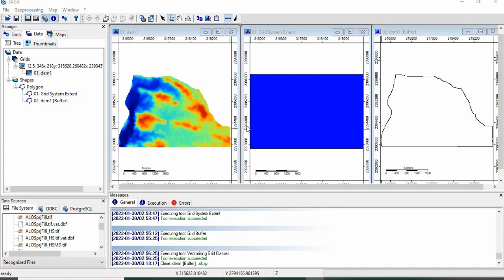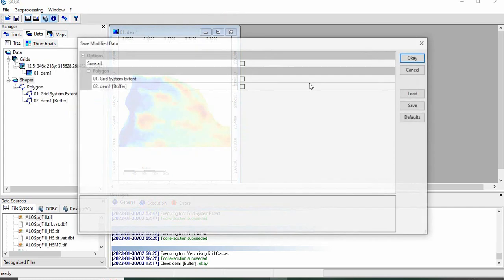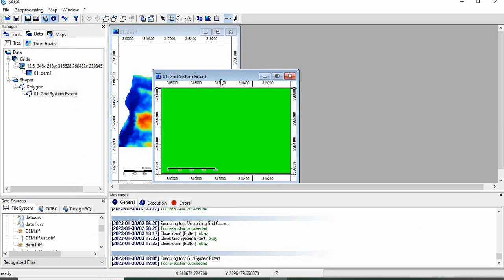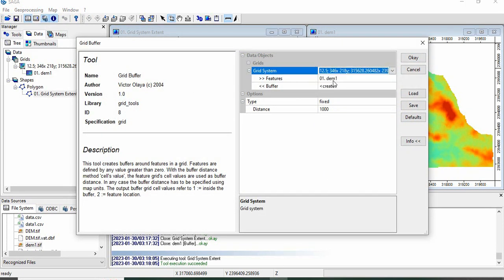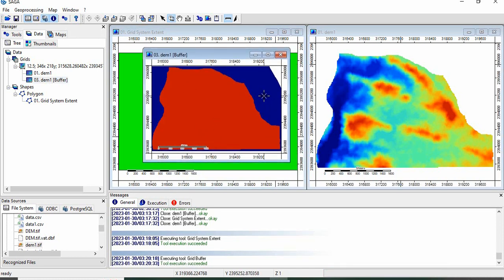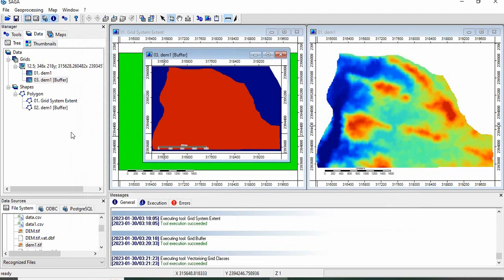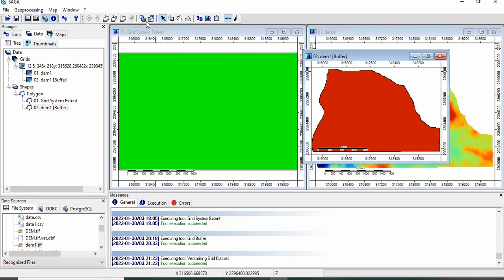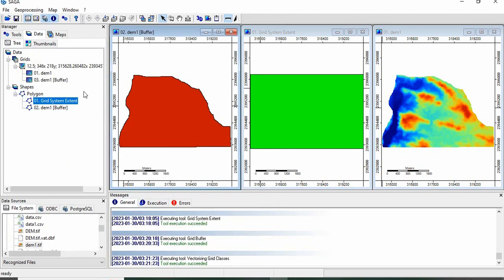Getting boundary of raster image as polygon in SAGA GIS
Create Boundary from a Raster in SAGA GIS.